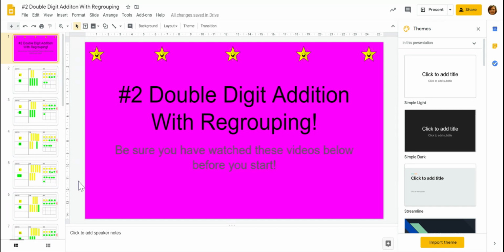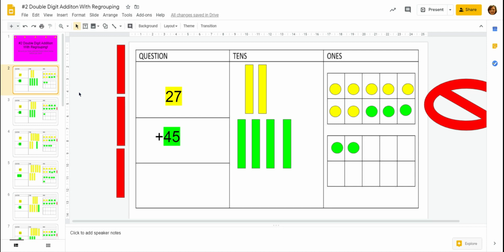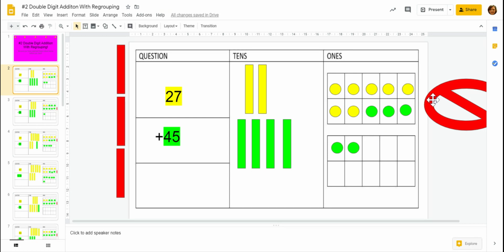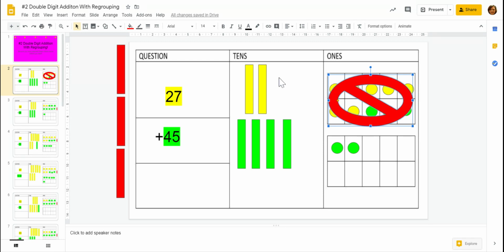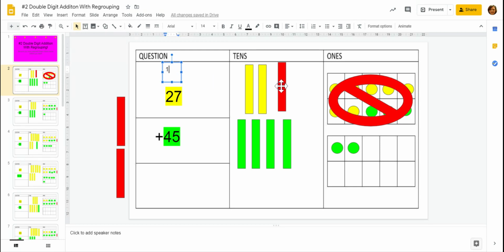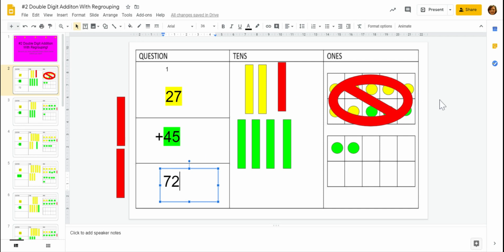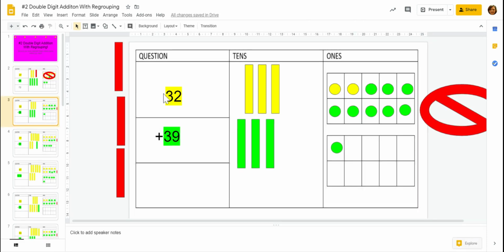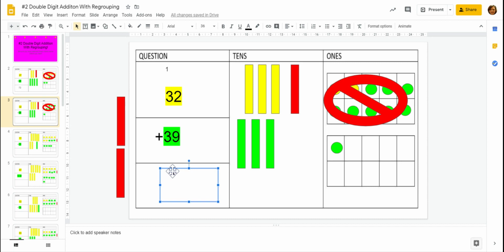PART 2: #2 Double Digit Addition With Regrouping - Google Slides Task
Part 2 Double Digit Addition with regrouping (How to do the slides assignment)